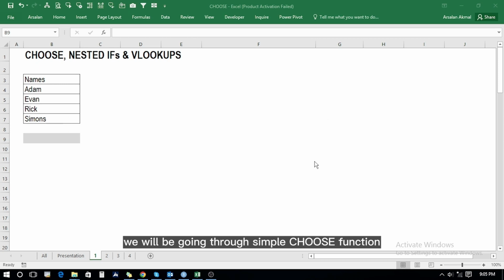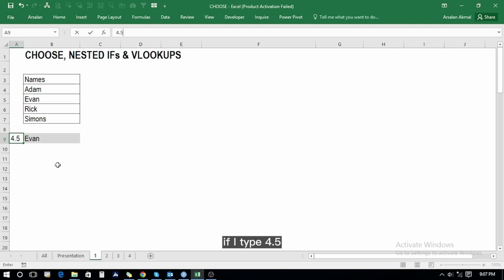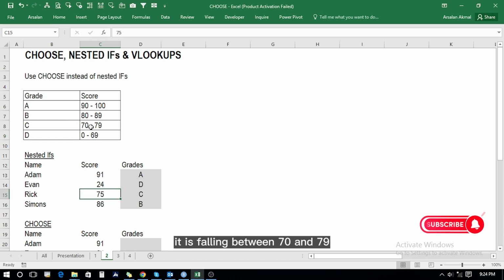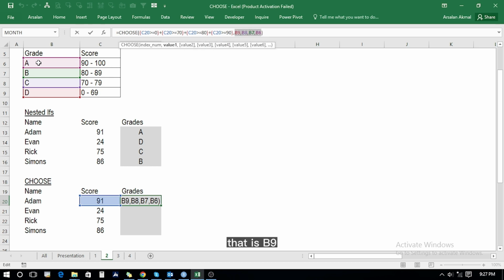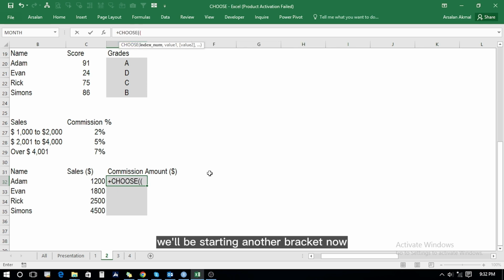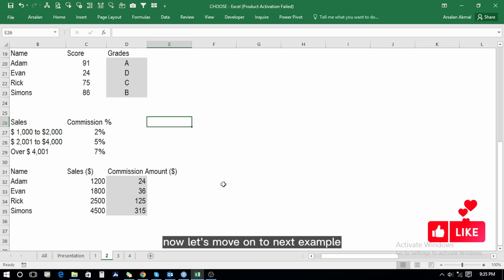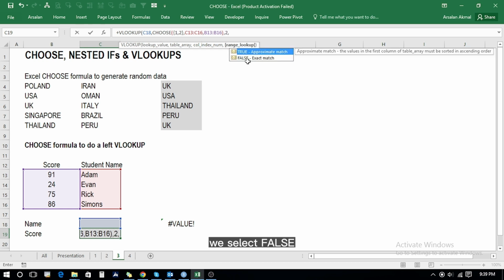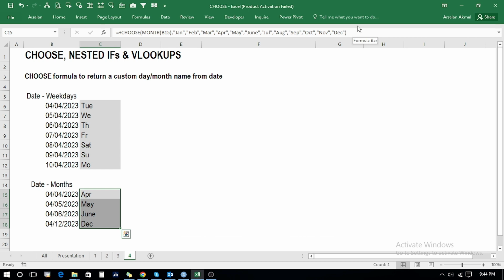Excel CHOOSE Function Multiple Conditions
CHOOSE is one of those Excel functions that may not seem to be useful on its own, but when combined with other functions it reveal its true potential.
At the most basic level, you use the CHOOSE function to get a value from a list by specifying the position of that value. Gradually in this tutorial, you will find several advanced uses that are certainly worth learning. So lets explore the CHOOSE function and see how it can replace the nested IFs & finding data on the left of lookup value in the table array  using the VLOOKUP formula. Moreover, we will also see how we may custom format the dates by using the CHOOSE formula instead of using the custom cell formatting.

Timeline:-
00:00 - Intro
00:52 - Basic CHOOSE Function
03:27 - Nested IF
05:41 - CHOOSE instead of Nested IF 1
08:20 - Understanding Advance CHOOSE
09:55 - CHOOSE instead of Nested IF 2
12:25 - RANDBETWEEN & CHOOSE func.
13:23 - CHOOSE & VLOOKUP
15:12 - Custom Day / Month Name
17:02 - Wrap up